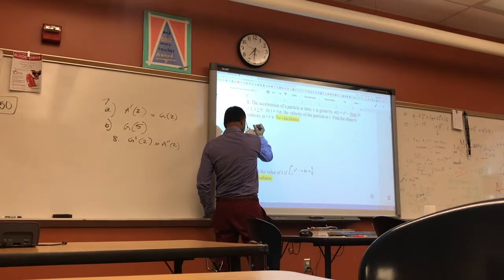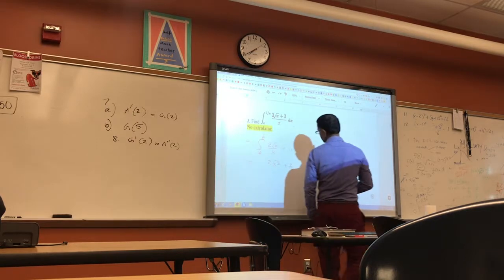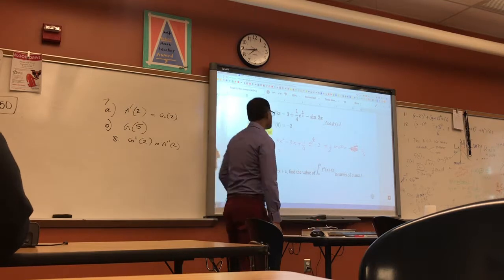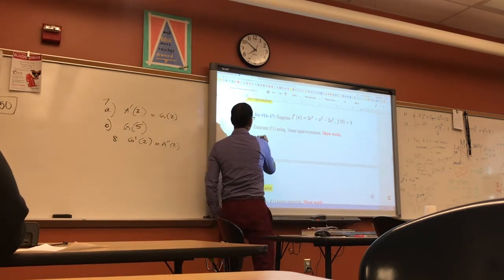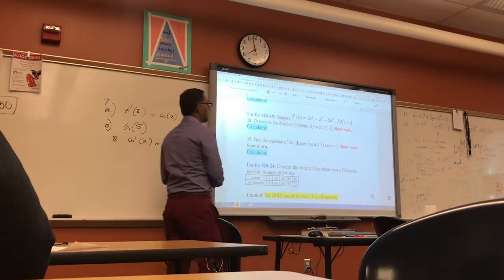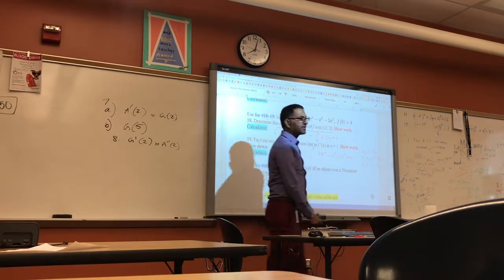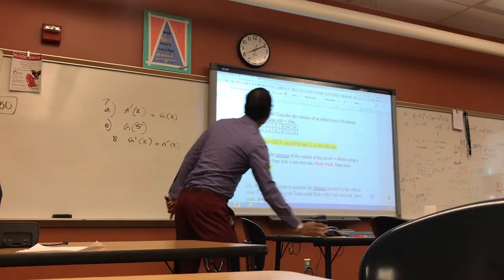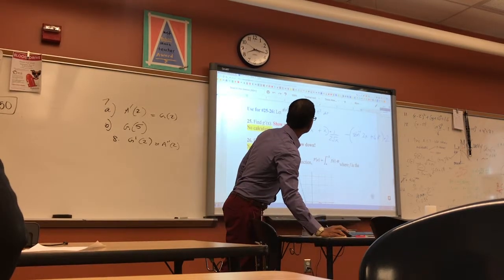Ramaswamy Day 77 Calculus BC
Ms. Gortarez, “I Got You”